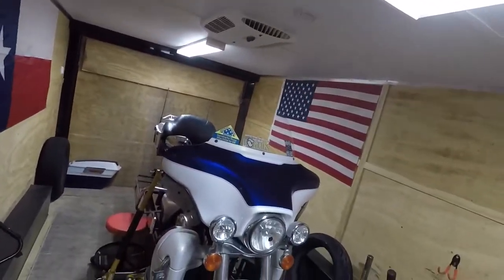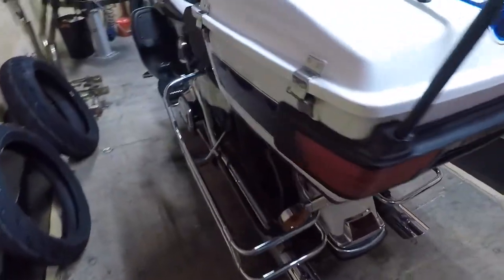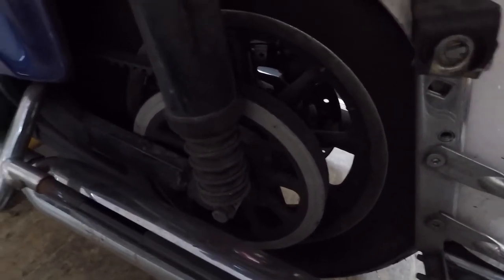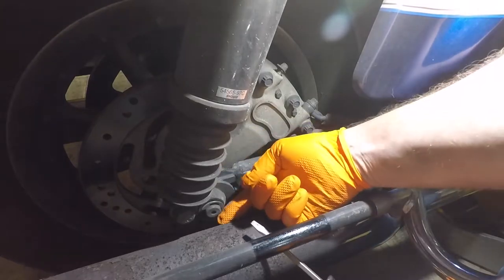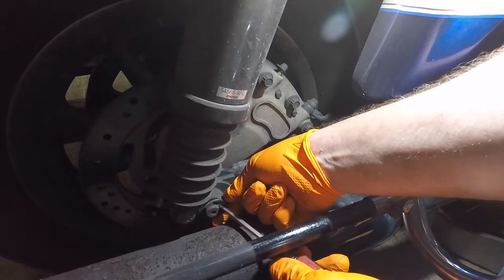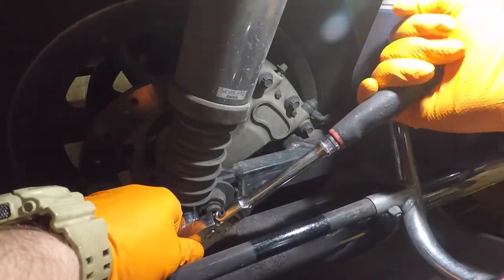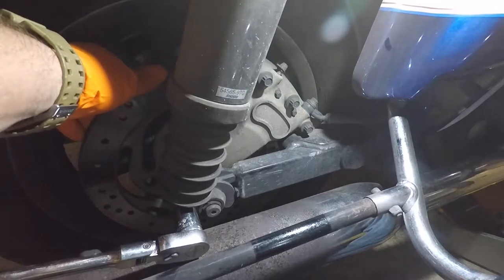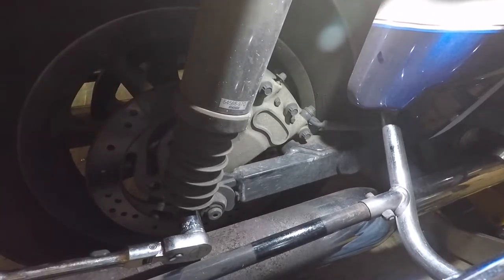2006 HD Ultra Classic - How to remove the rear wheel DIY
In this video I show you how to remove and install the rear wheel on a 2006 Harley Davidson Ultra Classic.